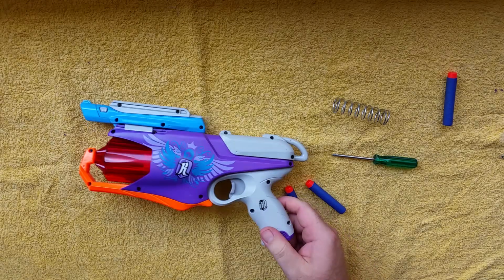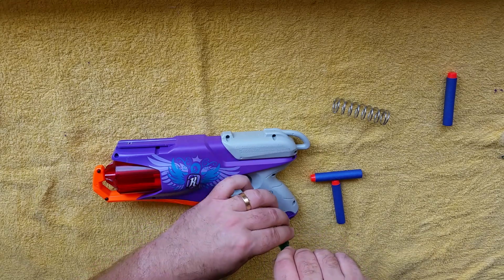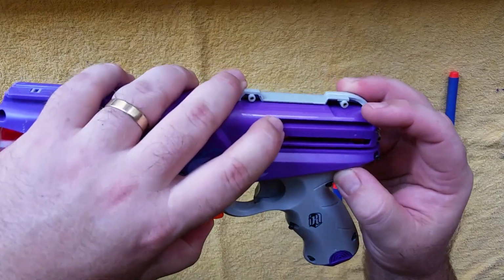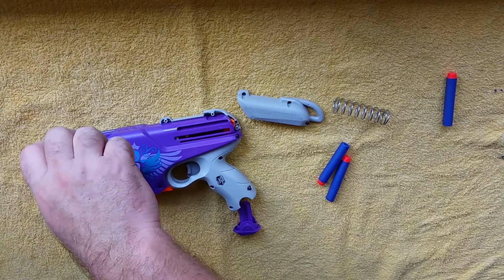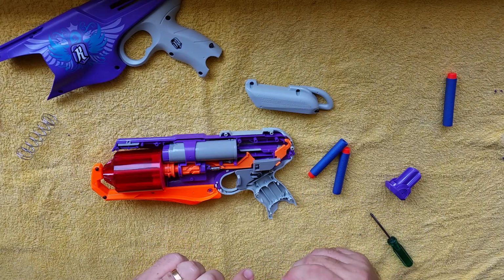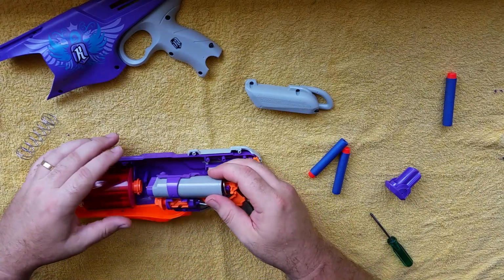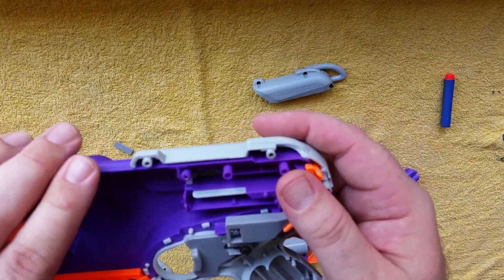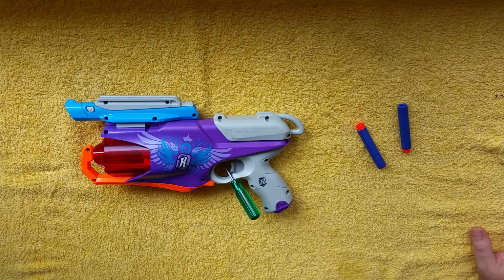Simple nerf Spy light modification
simple 7kg spring replacement for the nerf rebelle spylight

springs available from
Australian nerf turf